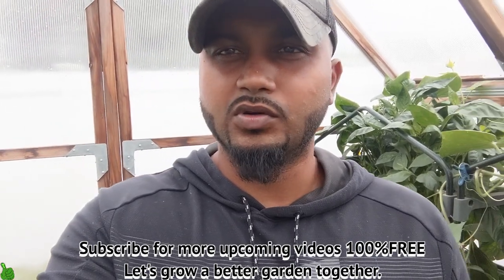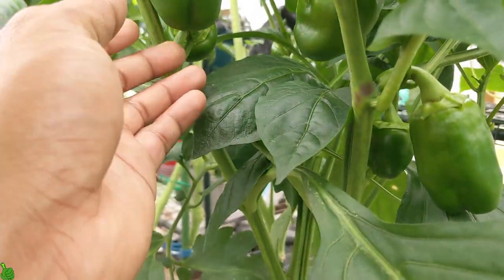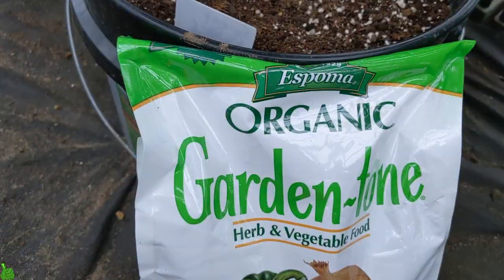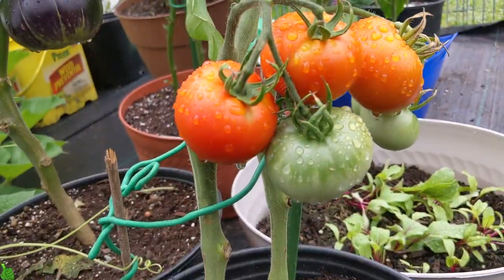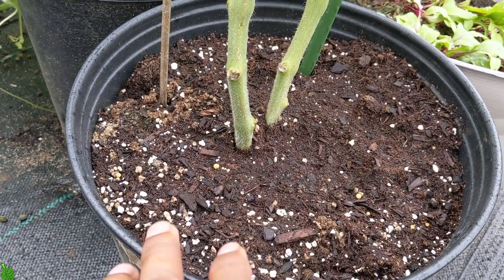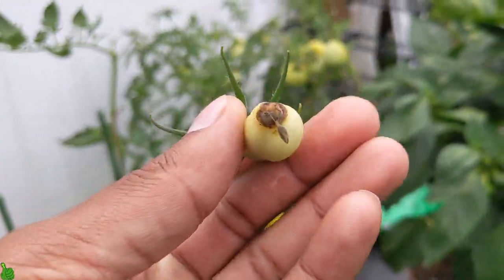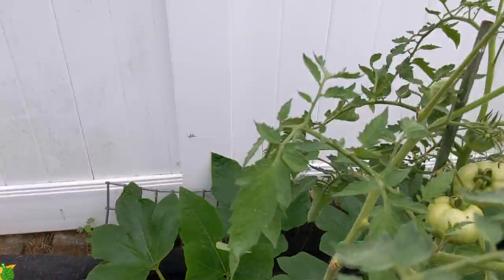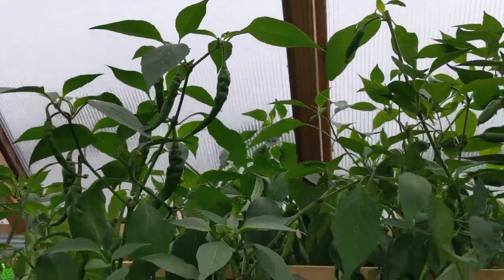Tomatoes and Bell peppers rotting at the bottom! Fast Fix with Garden Tone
This video is about how to fix blossom end rot on tomatoes and bell peppers using garden tone..
Why my tomatoes rotting from bottom?
Why my bell peppers rotting from bottom?
Let's fix blossom end rot on these plants! fast and easy..

-Blossom end rot begins at the blossom side (or the bottom) of the fruit because that is where newer skin forms as the vegetables grow. Despite the problem being a calcium deficiency in the plant ..
-Tomatoes  blossom end rot. It's caused by a calcium imbalance. The soil may have enough calcium (or not), but these conditions can prevent the plant from absorbing it

These plants in container will likely to have this problem..

"No Extra cost to you as a customer"

Garden tone,
Complex blend of 100% natural & organic ingredients to provide complete and balanced feeding
Enhanced with Bio-toneÂ beneficial microbes
Long-lasting, slow release
Will not burn or leach away

Espoma Garden-tone Granules Organic Plant Food 4lbs (Amazon)

You could get calcium from egg shells, and use coffee grinds for fertilizer for home natural ways.

-Miracle-Gro 3001910 Shake 'N Feed All (Amazon)

-"Organic plant food"
-Espoma Garden-Tone Plant Food, Natural & Organic (Amazon)

-Bonide - Rot Stop Tomato Blossom End Rot (Amazon)

-Miracle-Gro Water Soluble (Amazon)